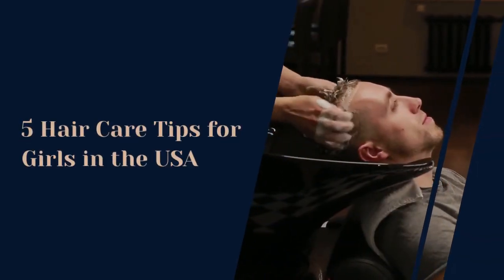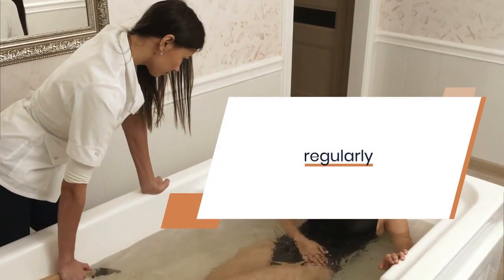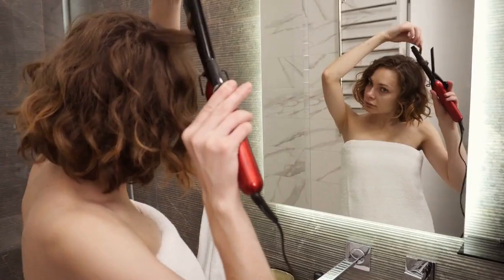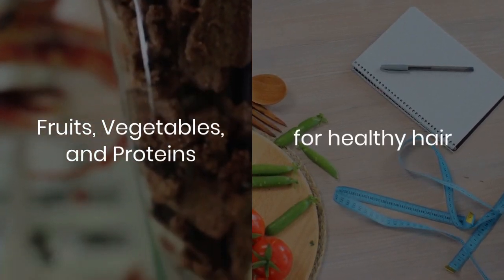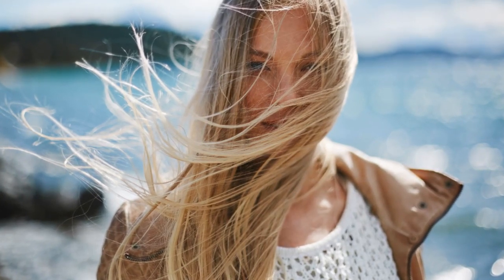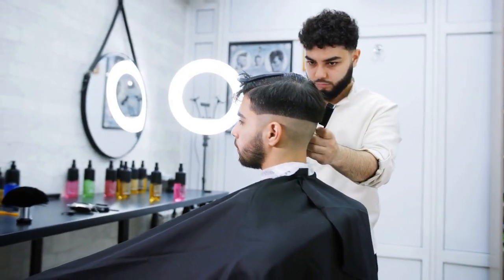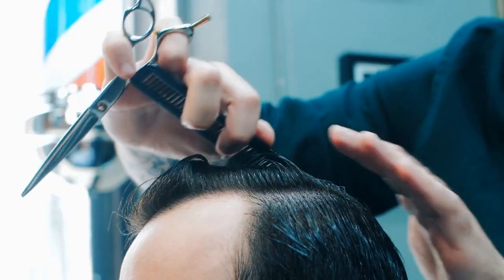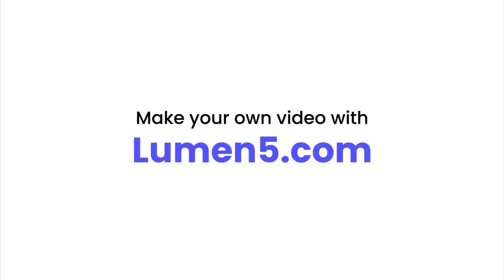5 Hair Care Tips For Girls in USA - New Tips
"Discover the ultimate hair care guide for girls! In this video, we'll share top-notch tips and tricks for maintaining healthy, beautiful locks. From proper shampooing and conditioning techniques to DIY hair masks and styling ideas, we've got you covered. Whether you have curly, straight, or wavy hair, these tips will help you achieve the hair of your dreams. Say hello to gorgeous, luscious locks! 💁‍♀️✨